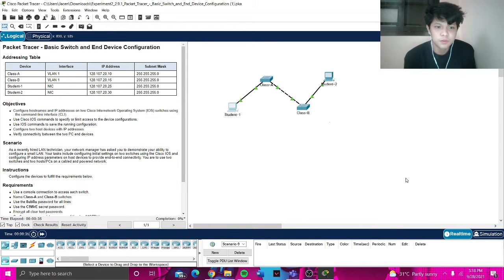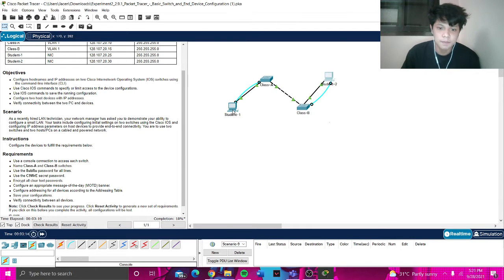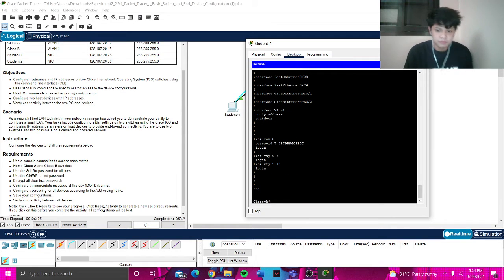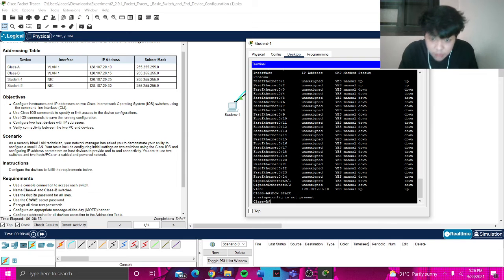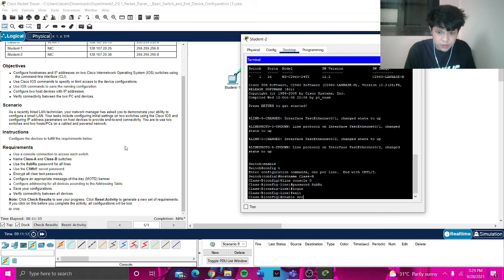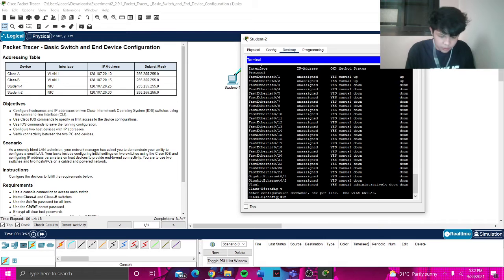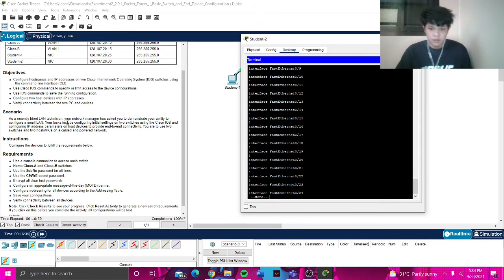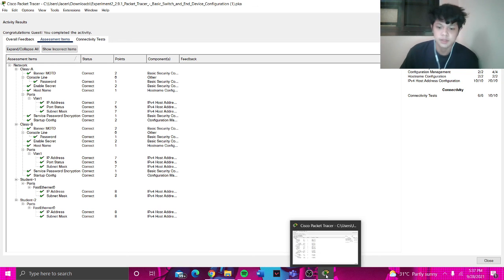DATA COMMS LAB - Cisco Packet Tracer - Basic Switch and End Device Configuration